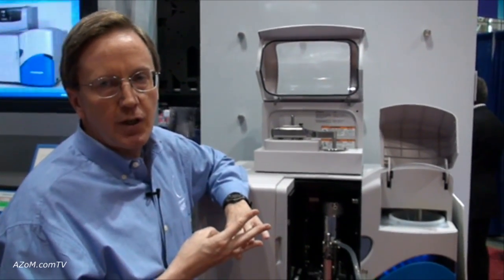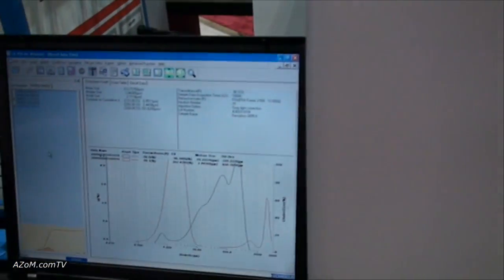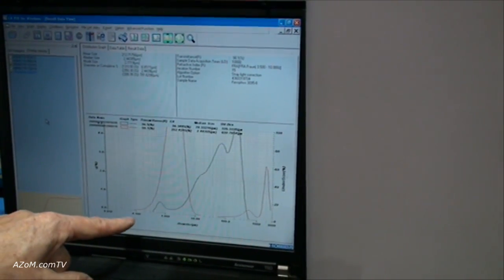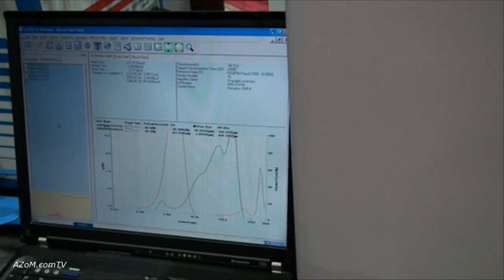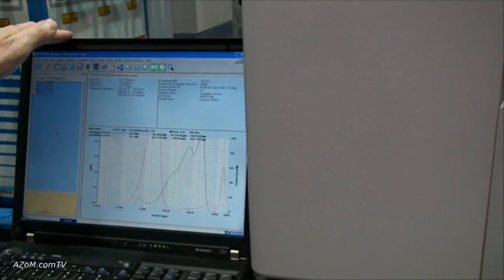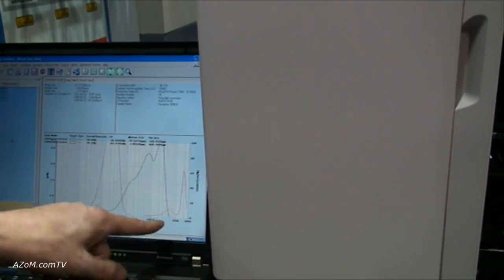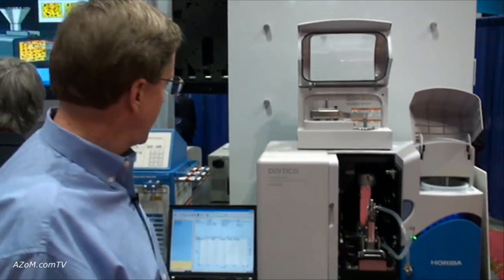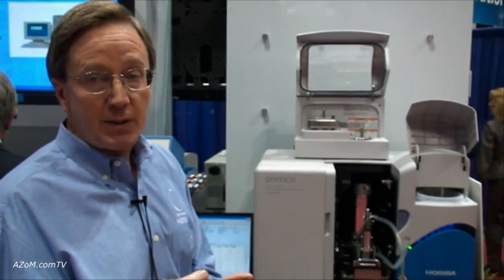The Horiba Partica LA-950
Laser diffraction particle size analyzer